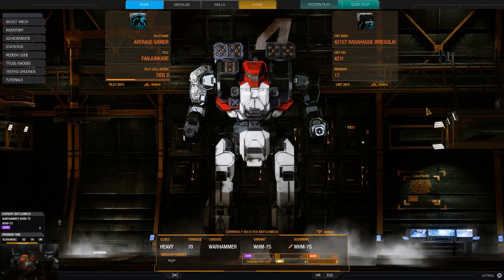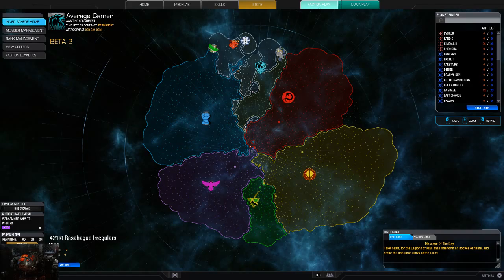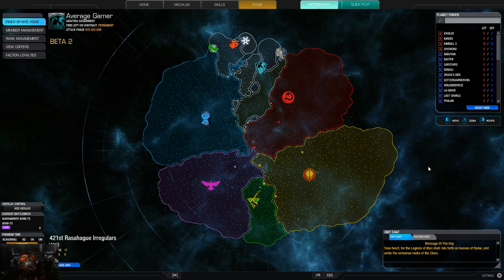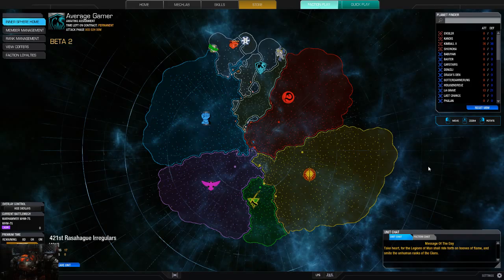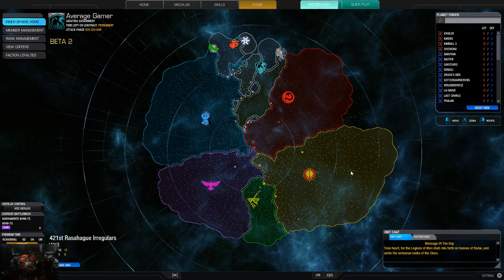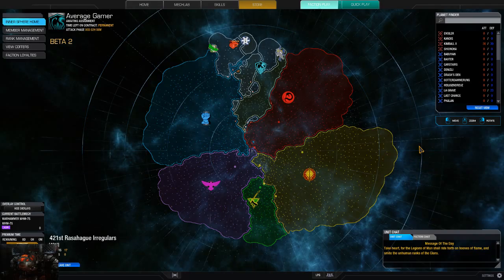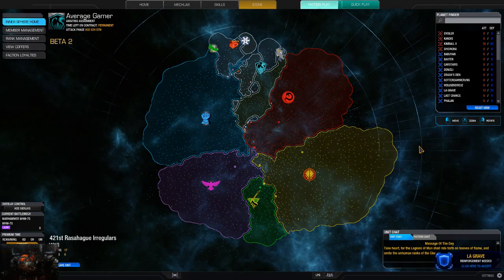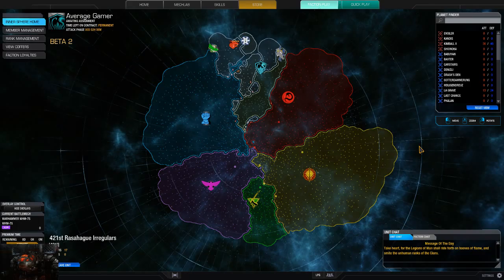Mechwarrior Online: Month in review April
We take a look at some of the things coming up this month.